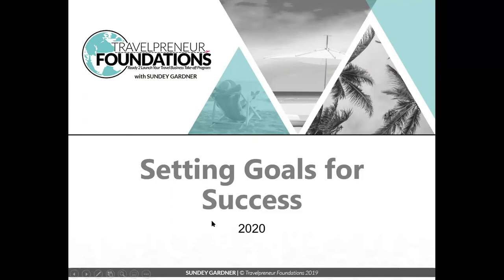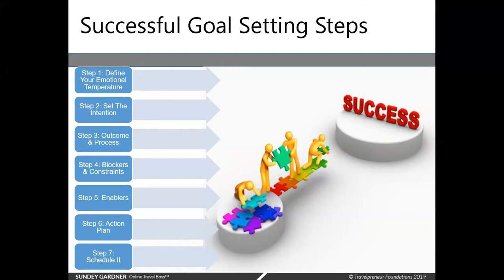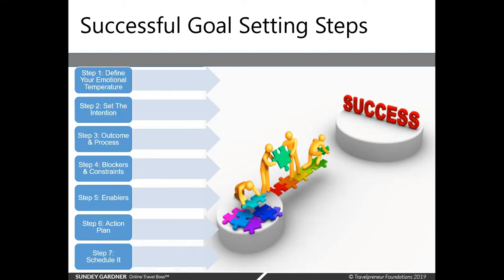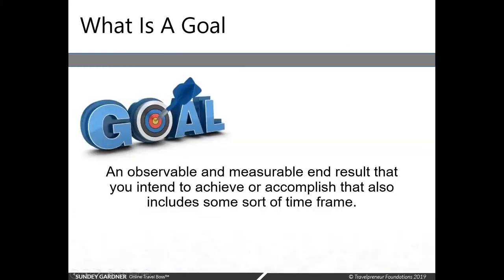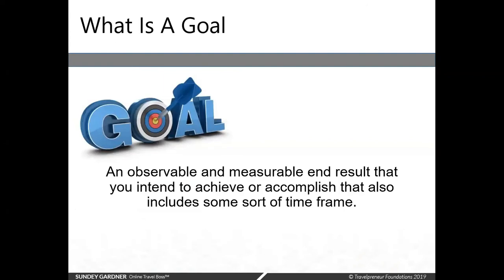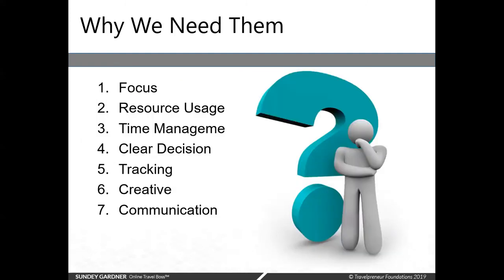How to Create and Accomplish Your Goals for 2020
"80% of Americans do not have goals!"

Your here because you are looking for help on creating goals for your travel business. I completely understand how frustrating this can be. You create the goal but then your not able to accomplish it and you give up. Trust me , its not you. Creating goals require more than just writing them down on a piece of paper to accomplish the goal. Inside this video get an introduction to setting goals and learn what you need to know about how to create and accomplish your goals.

This video is part of my Setting Goals Masterclass available inside of Marketing Boss Academy.

Don't continue to be a part of that statistic, break from that by learning how to create goals that are important to you and do what you need to actually accomplish your goals. In this video, learn about setting your goals in motion. You've got dream big in order to get your mind around what your goals really mean to you. Learn new ways on how to set goals and achieve them. Your goals for 2020 can be achieved if you learn how to achieve goals the right way. Be on your way to achieving your goals in 2020.

Join me and other travel professionals new and old inside our Facebook Group: Travel Agents Education & Coaching ===)
to get free travel business tips, ideas, motivation and knowledge on how to make more sales, launch and operate a successful travel business.

Sundey Gardner is the Online Travel Boss™, Travel Business Coach and Trainer. I help people passionate about travel launch and operate a successful money making travel business so that they have the freedom to pursue their dreams. I specialize in business coaching and training future and existing travel entrepreneurs (aka travelpreneurs).

Sundey and team are dedicated to eliminating the complexity and confusion of starting and operating a successful travel business by learning how to scalei your business, develop repeatable systems and processes for consistently attracting and converting strangers to paying clients.

With over 13 years of small business experience and 8 years as an online entrepreneur, I understand what it's like to struggle with creating the right offers and trying to find new clients to grow my business. I've been where you are and now with my proven systems and knowledge, I am able to help my clients successfully launch nd operate successful travel businesses.

Ways to Work with Sundey:
Future Travel Pros - Travel Passion 2 Profits is our 8 week self-paced program designed to teach you the foundations of launching your travel business successfully.

Existing Travel Pros - Are you an existing Travel Boss needing access to business training and support to help you with marketing, operating your travel business, and how to attract more clients to your business?Join our Travel Agents United™ First Class Group Membership

All Travel Pros - We have available our online schools filled with courses to help you successfully operate, market, and sell inside of your travel business. Even if you are new or old our online classes are designed to steps you through a variety of different areas of your business to help you achieve the goals you want.